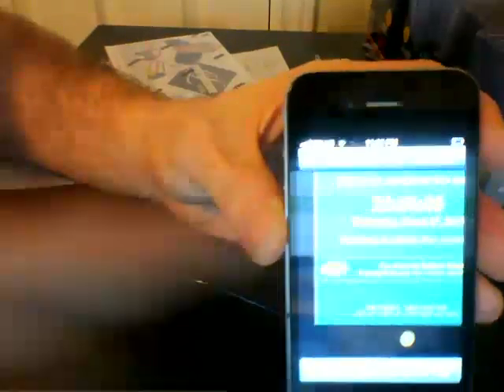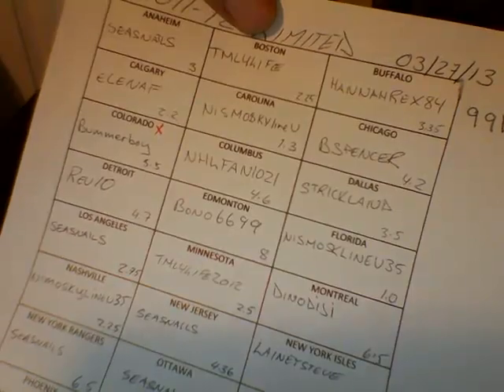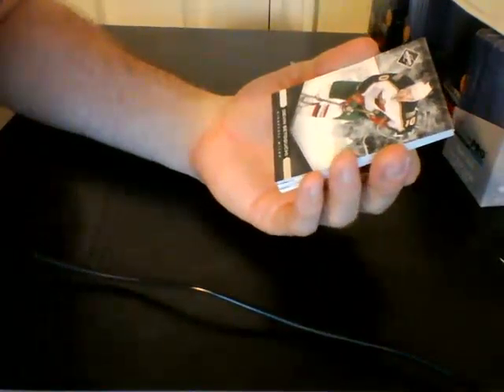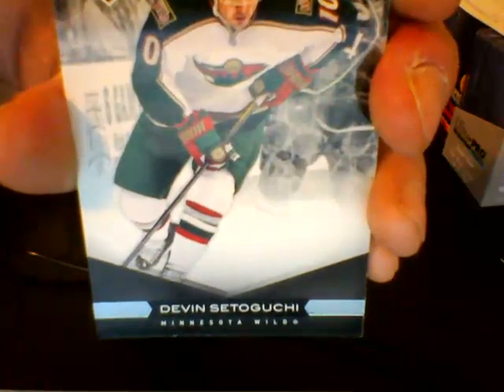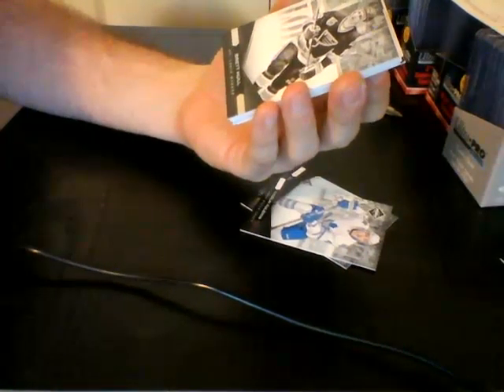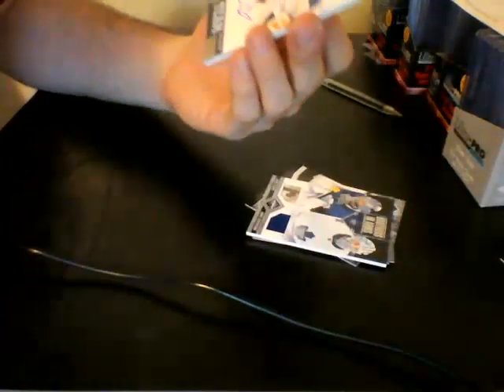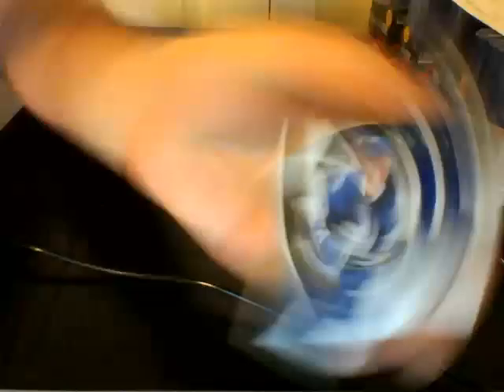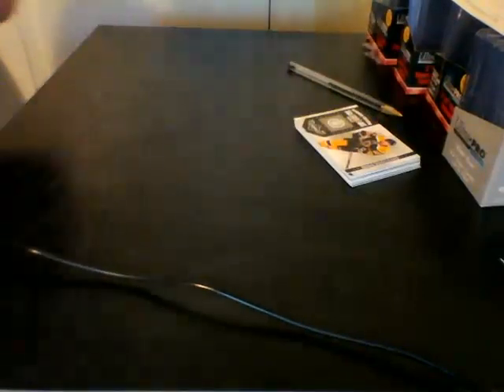11-12 LIMITED 03-27-13